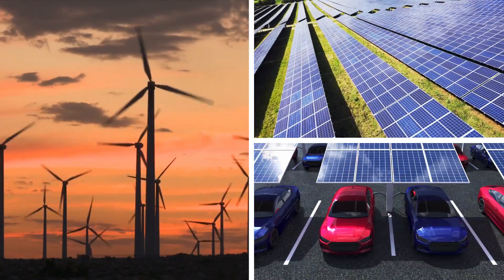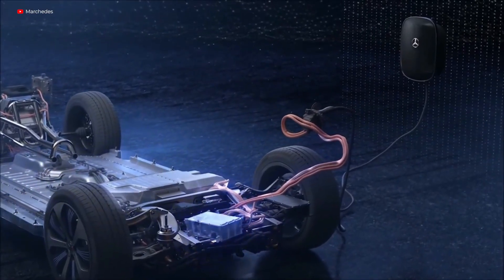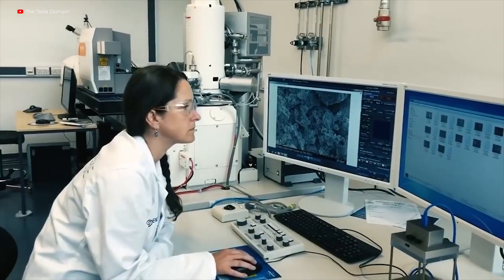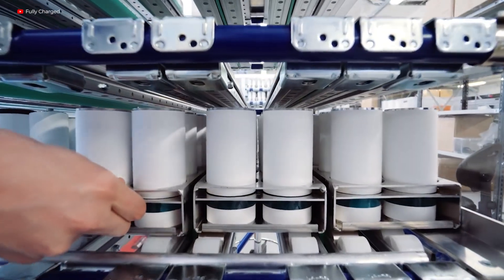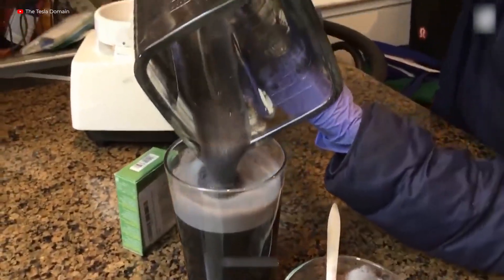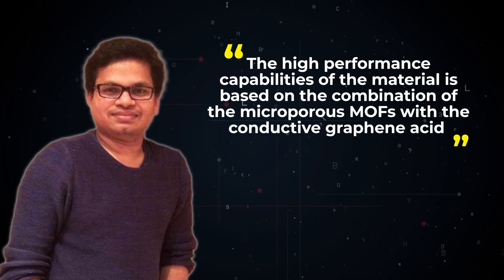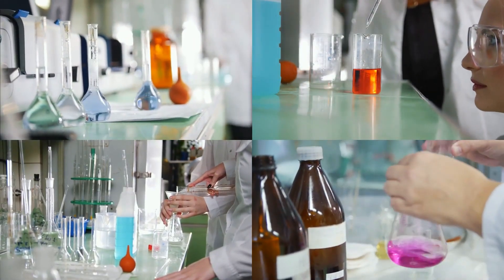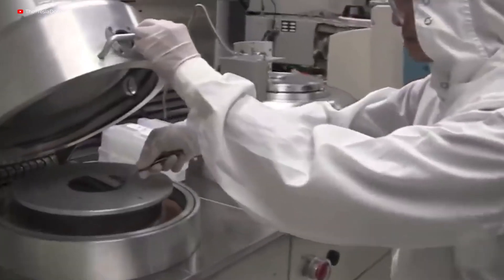The Supercapacitor: Graphene Batteries For The Future Of EVs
As we move towards renewable sources and away from fossil fuels, we must address the challenge of energy storage because the world is in the midst of an energy transition. One possible solution is known as the supercapacitor.

Researchers hope to create supercapacitors that also offer superior rapid charging capabilities that can store comparable energy to batteries.  But, what are supercapacitors? They are electrochemical energy storage devices that store and release energy by reversible adsorption and desorption of ions at the interfaces between electrode materials and electrolytes. These supercharged energy storages have a couple of advantages.  Much like batteries, there’s a significantly longer lifespan in comparison to other energy storage solutions.

In today's video, we look at The Supercapacitor: Graphene Batteries For The Future. Keep watching to see graphene batteries, supercapacitor graphene, real graphene battery, graphene supercapacitor battery, supercapacitor batteries, graphene battery technology, and graphene supercapacitor for electric vehicles.

Inspired by Tech Space, Tech Vision, Future Unity, Futurity, and Now you know.

Inspired by FINALLY! A Graphene Battery That Could Change Everything | Answers With Joe

Inspired by Revisiting the Supercapacitor - The Wait for Graphene is Over

Inspired by Graphene SuperCapacitor Breakthrough Is FINALLY Here!

Inspired by Tesla Battery Technology: Solid State vs Graphene Batteries

Inspired by New 2022 graphene battery launch : 8 minute charge time. 350 mile range!

Inspired by Elon Musk's FINALLY Reveals New Graphene Battery?

Inspired by IT HAPPENED! Graphene Batteries 2022 Are FINALLY Here!

Inspired by Major Breakthrough: Graphene Batteries FINALLY Hit the Market

Inspired by Indian Youngsters Made Graphene SuperCapacitor Battery for Electric Vehicles

On Tech Central, we will go through all things Tesla, EVs, and Elon Musk.